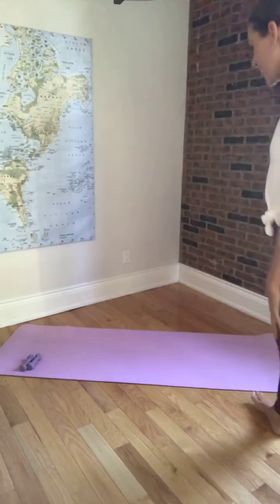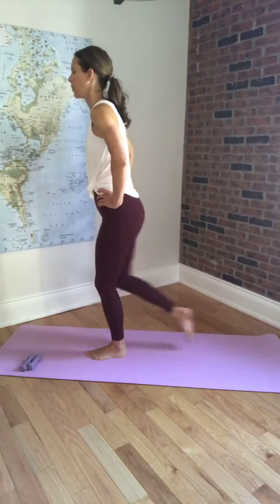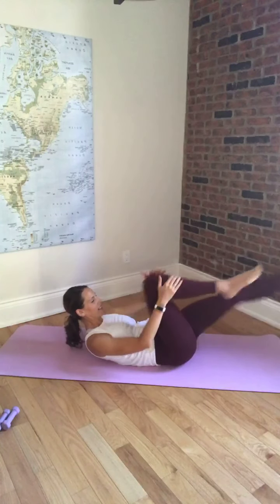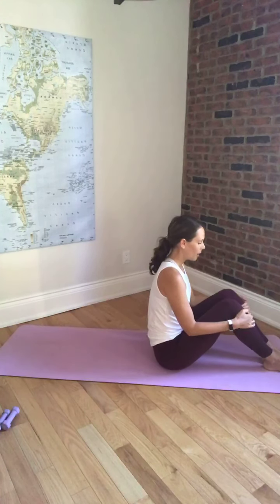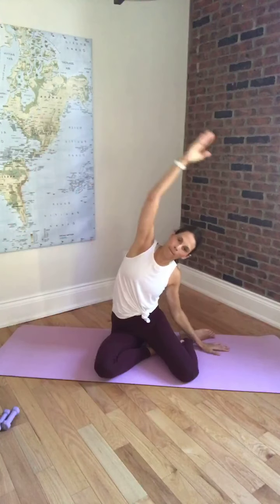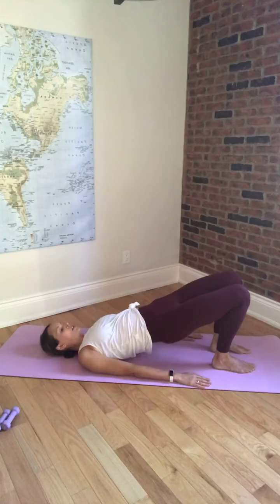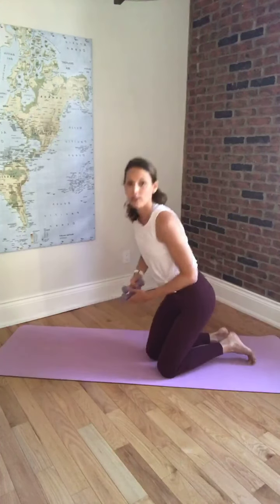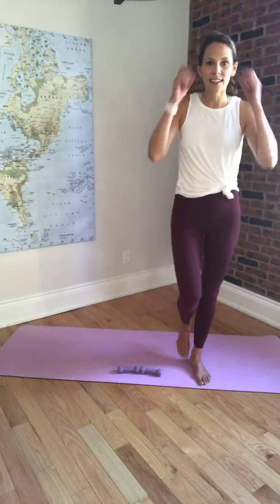Christine's Pilates 23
A fun Pilates class that can be completed anytime, anywhere.  No equipment necessary, although a mat and a resistance band would be encouraged.